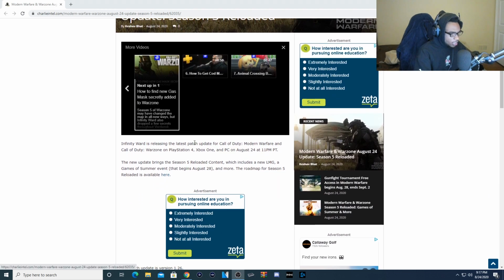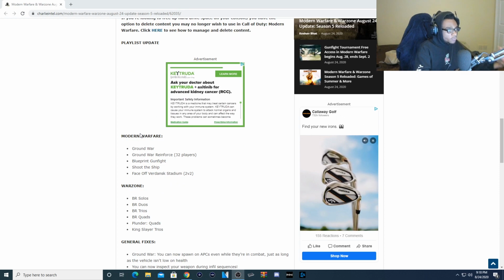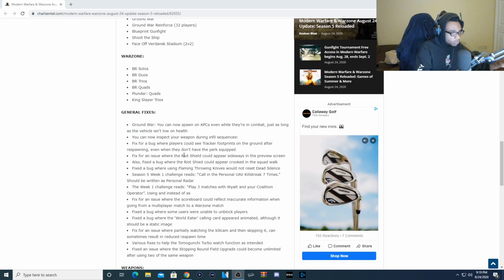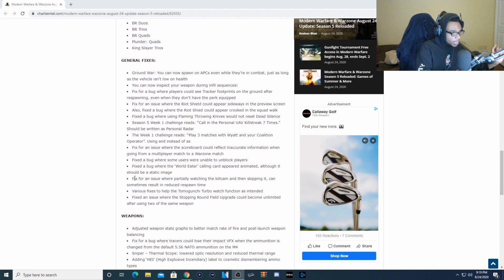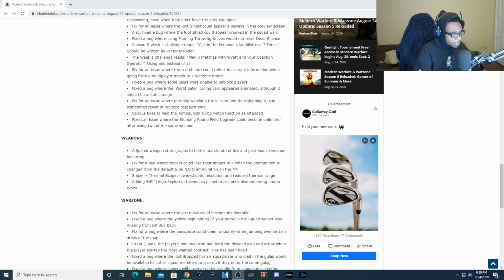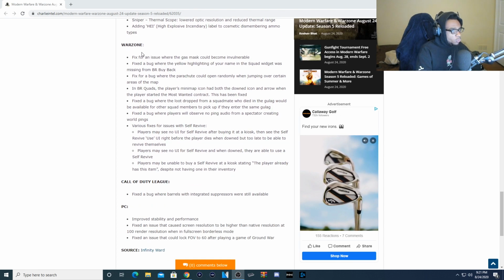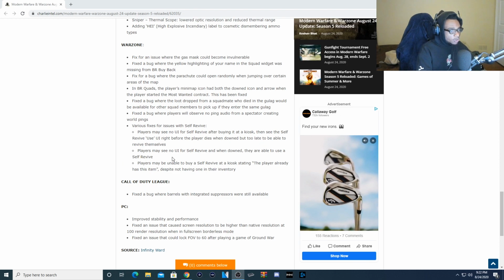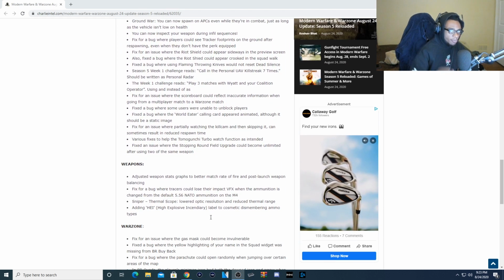*NEW* Modern Warfare 1.26 Update Patch Notes | FINN DLC Weapon + FREE Rewards (COD MW Season 5)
In this video I discuss NEW Modern Warfare 1.26 UPDATE PATCH NOTES and EVERYTHING that CHANGED in the NEW SEASON 5 RELOADED UPDATE! Within the NEW 1.26 UPDATE we can expect to see a SNIPER NERF and various BUG FIXES in MULTIPLAYER and WARZONE in MW! We can also expect to see a NEW DLC WEAPON, OPERATOR, and FREE REWARDS in COD MW! Hope you enjoy the video and make sure to have a wonderful rest of your day!